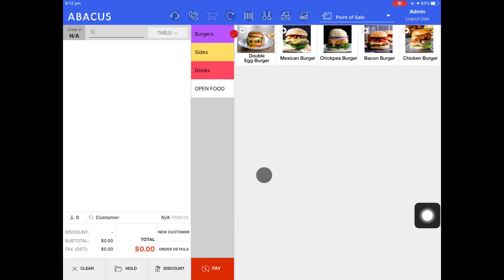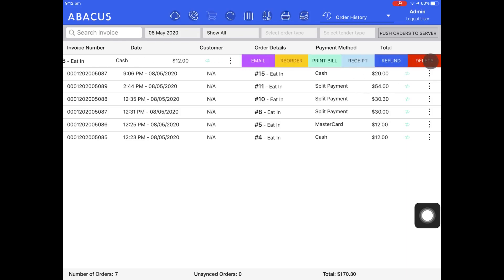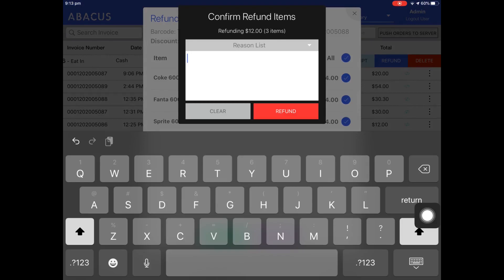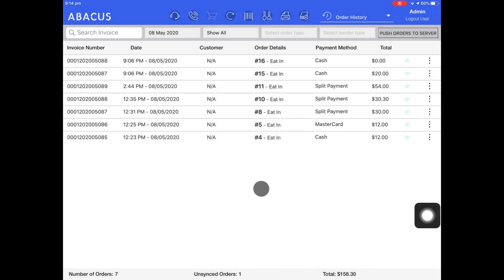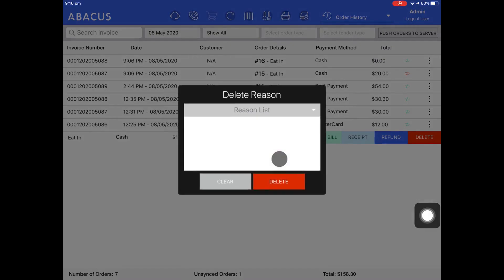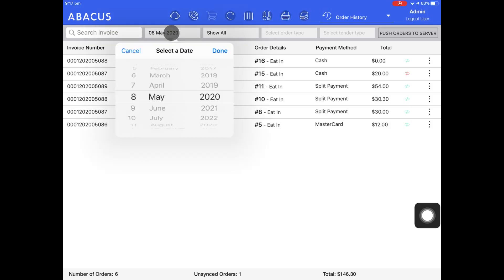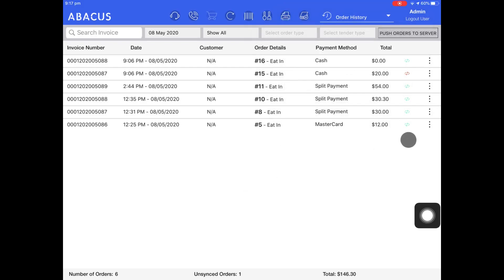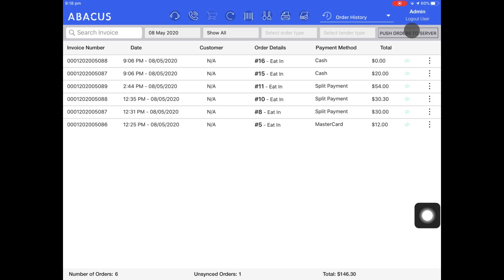15. Refunding and deleting orders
In the fifteenth video of our frontend training series, we'll cover the following:

- Processing a refund for a paid order
- Reprinting a receipt for a paid order
- Deleting a paid order
- Filtering through invoices on the Order History screen
- Pushing orders to the server